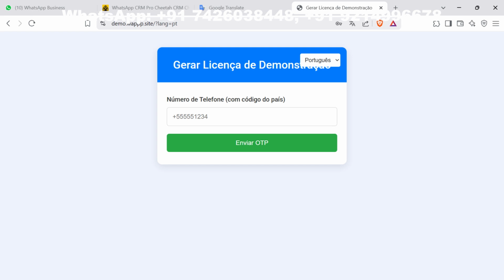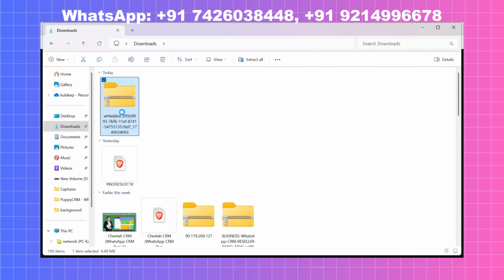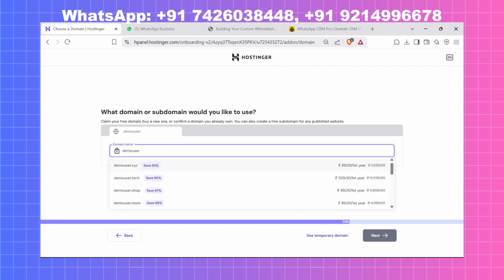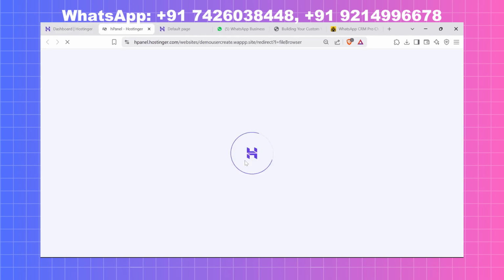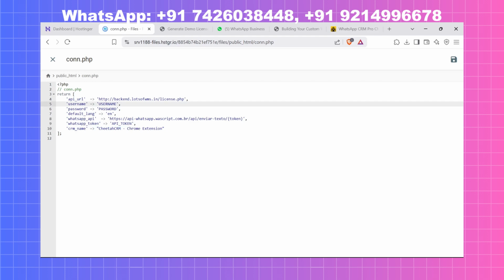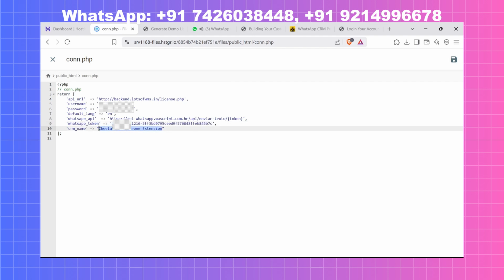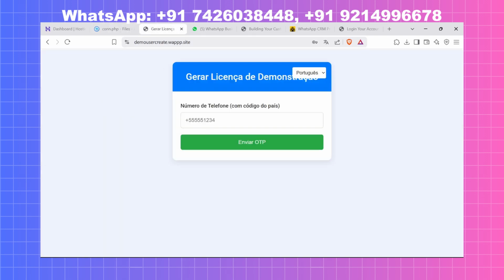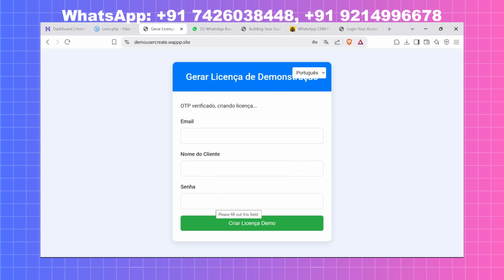How to Generate Demo License in WhatsApp CRM Extension Whitelabel | Full Setup Guide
In this tutorial, learn how to generate a demo license in Whatsapp CRM Extension Whitelabel (WhatsApp CRM Chrome Extension) and set it up on your own domain or subdomain.

🎯 What’s covered:

How to generate demo license

How to upload CRM to your own domain or subdomain

How to change language preferences

How to send OTP using your own mobile number

How OTP verification works for users

How the license works for new users

📌 Everything is 100% white-label and customizable.

✅ Descrição (Português):
Neste vídeo, mostramos como gerar uma licença demo no (WhatsApp CRM Pro) e como configurar em seu domínio ou subdomínio.

📌 O que você vai aprender:

Como gerar uma licença demo

Como fazer upload do sistema para seu domínio

Como mudar o idioma do sistema

Como enviar OTP com seu número de celular

Como funciona a verificação OTP para usuários

✅ Descripción (Español):
En este tutorial aprenderás a generar una licencia demo en (WhatsApp CRM Pro) y subirla a tu dominio o subdominio.

🔧 Verás cómo:

Generar licencia demo paso a paso

Subir los archivos al dominio

Cambiar el idioma del CRM

Enviar OTP desde tu número de teléfono

Verificar usuarios con OTP